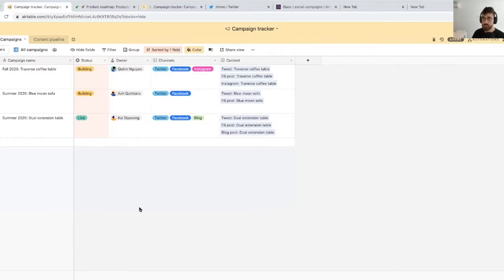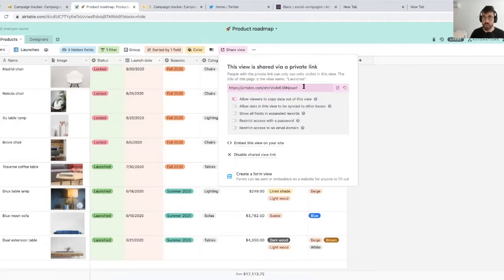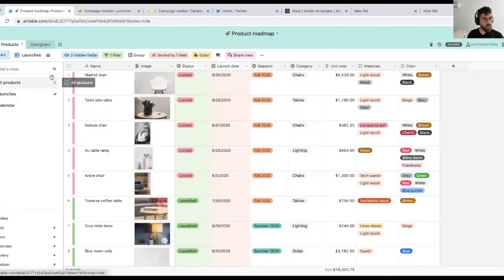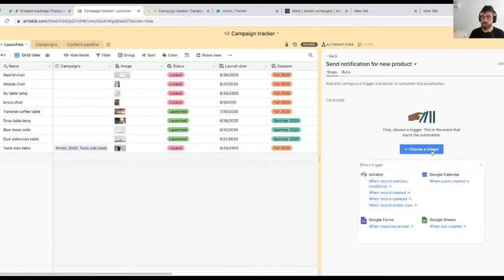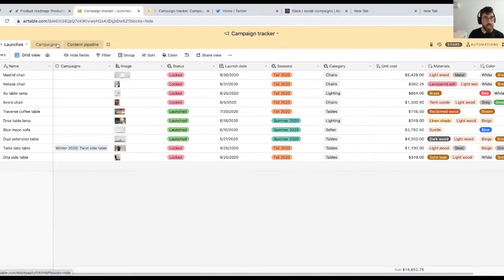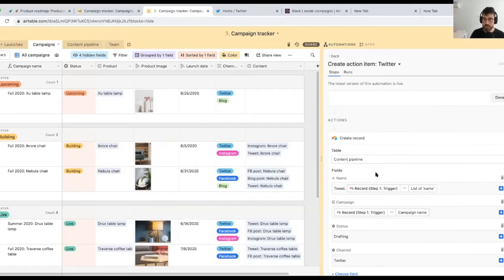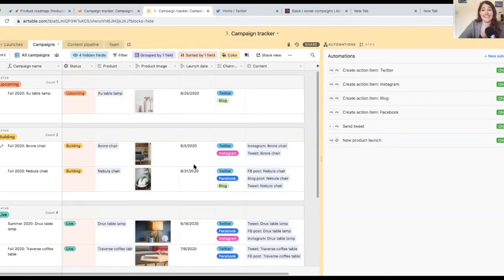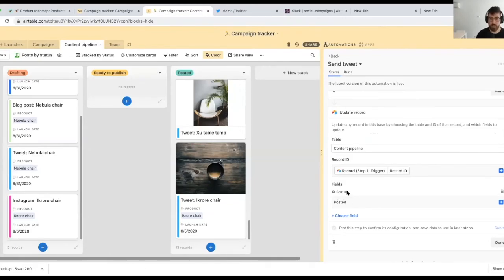BuiltOnAir Podcast [All Things Airtable] S6:E5 Showcase - Aron Korenblit, Airtable Education Team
Hello BuiltOnAir listeners! We’ve got a great show for you this week. On today’s episode, we speak with Aron Korenblit from the Education team at Airtable itself. You may recognize him from twitter, the Airtable forum, Airtable webinars, and his livestream videos; in which he teaches users how to get the most out of the powerful tool we know and love.

Aron talks with us today about the exciting release of the Airtable Platform, which launched this week (at the time of this recording). The launch focused on three pillars, Airtable Automations, Airtable Sync, and the Airtable Marketplace, each filled with tons of new features and possibilities.

Airtable Automations, which has been around for the last couple of months, has received a slew of new possible actions, including new integration options with external apps, and two new triggers. Airtable Sync is an answer to a long-awaited feature request, allowing one-way, cross-base sync. Finally, the Airtable Marketplace is the new home for Airtable Blocks (now called Apps), and includes custom apps built by users - such as the Scheduler app by our very own Kamille Parks!

Today, Aron shows off what the Airtable Platform can do by demoing these new features for us. If you haven’t had a chance to try out the new features yet, this episode is a great place to start! Check out the show notes for more about the Airtable Platform, links to upcoming Webinars, and Aron’s livestreams.